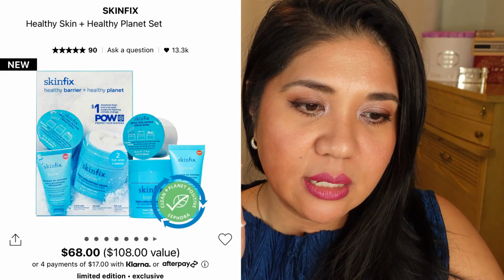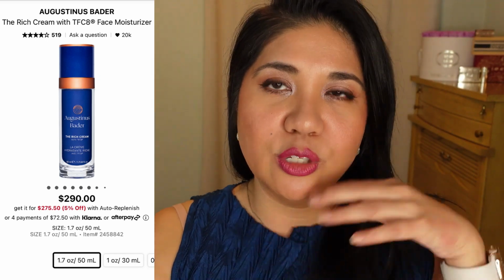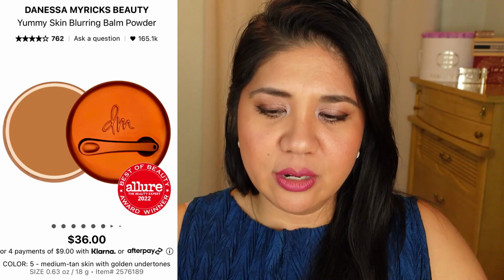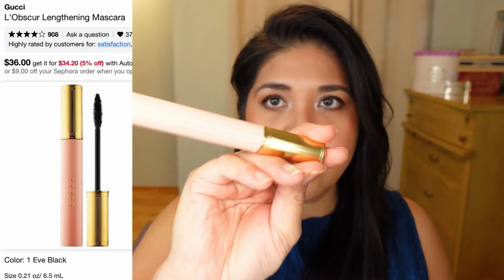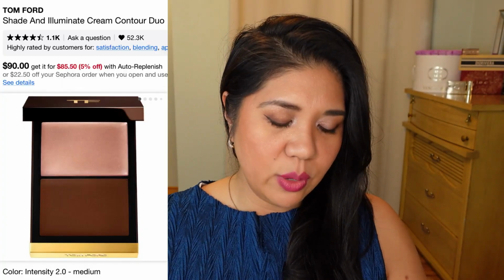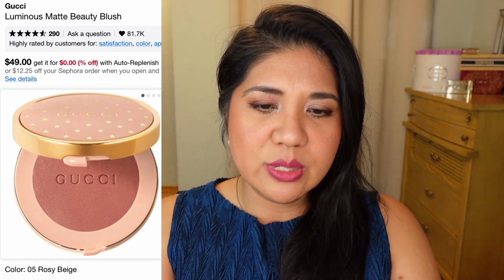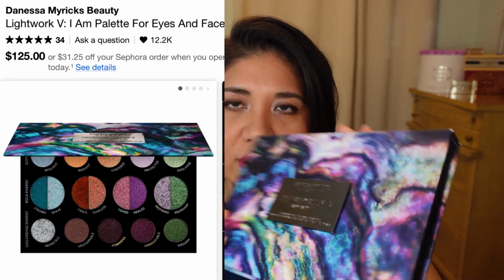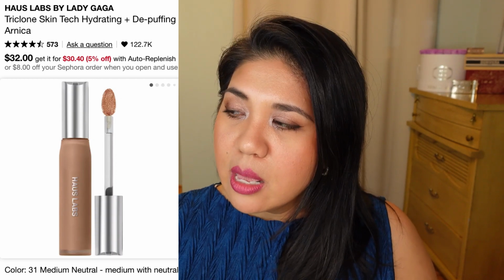MY SEPHORA VIB SALE RECOMMENDATIONS!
⭐⭐ Please watch in 1080HD quality for best quality viewing ⭐⭐Hi BEAUTY FAM! Better late than never! My SEPHORA SAVINGS EVENT VIB SALE recommendations are up! Appreciate your support as always.-Miki

Fenty Beauty by Rihanna Eaze Drop Stick Blur + Smooth Tint Stick Foundation
Danessa Myricks Beauty Yummy Skin Blurring Balm Powder Flushed - Matte Color for Cheek & Lip
Danessa Myricks Beauty Lightwork V: I Am Palette For Eyes And Face *GIFTED*

Skin Type: Overall Oily skin & eyelids, dry/sensitive skin, Rosacea & Eczema, Aging Skin
Skin Tone: Medium/ Tan Brown, olive neutral to yellow/golden undertones

RITUEL DE FILLE  3 Drop Weightless Serum Foundation 155
SURRAT Dew Drop Foundation 7
FENTY BEAUTY Eaze Drop Stick Blur + Smooth Tint Stick Foundation 13
DANESSA MYRICKS Serum Tint Shade 8 | Blurring Balm Powder Shade 5
NARS Light Reflecting Foundation VALENCIA
SUQQU 40
DIOR 3WO (winter) / 4WO (summer)